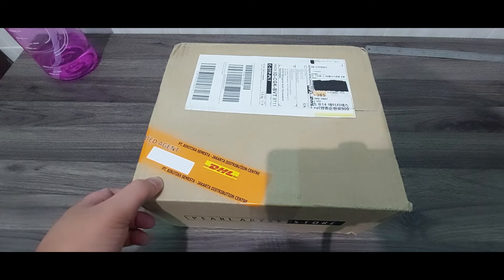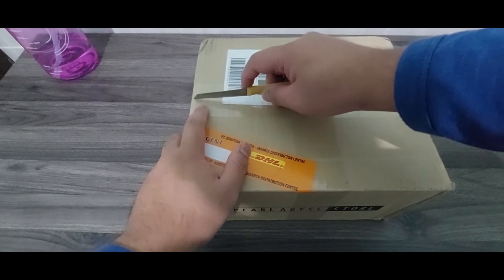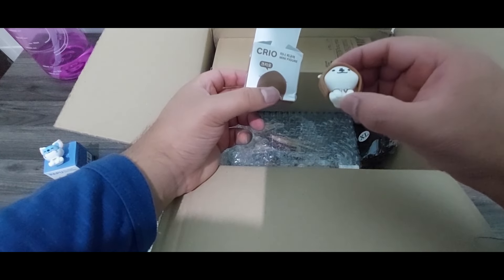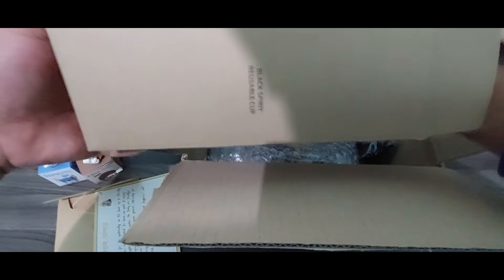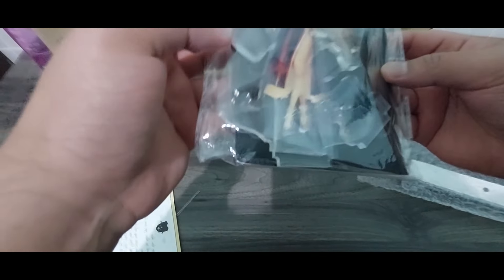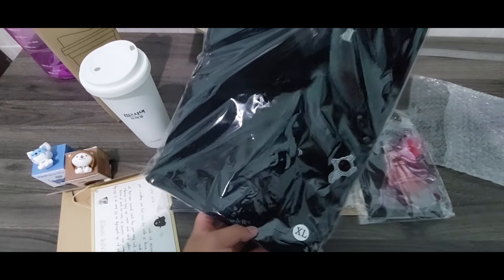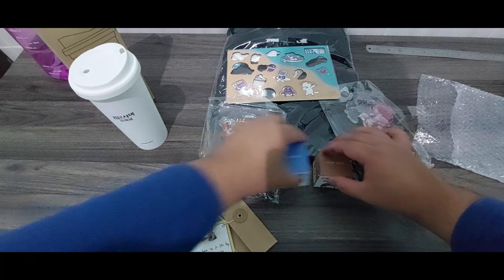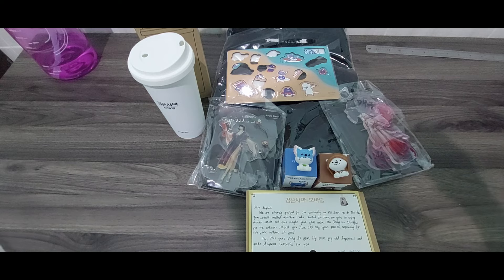Gift From Pearl Abbys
*ask me if you need help